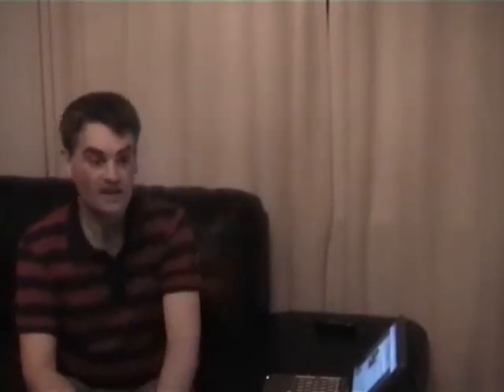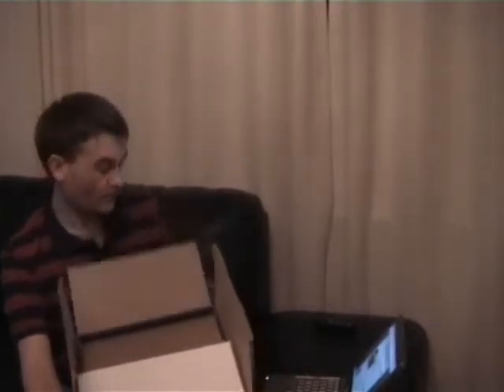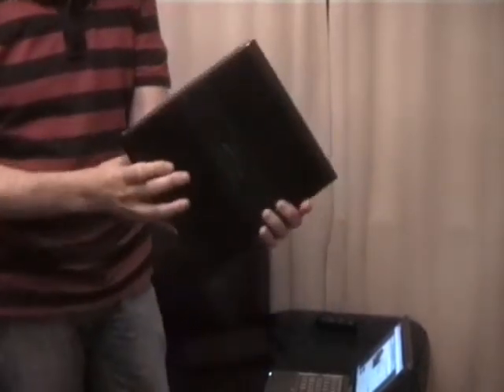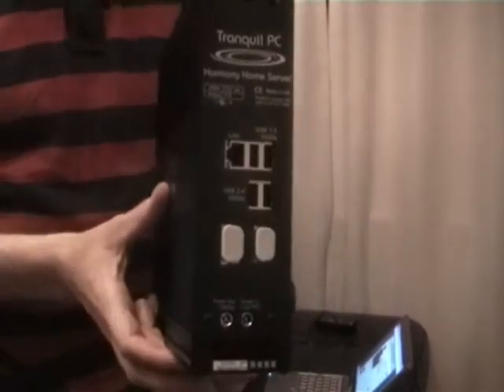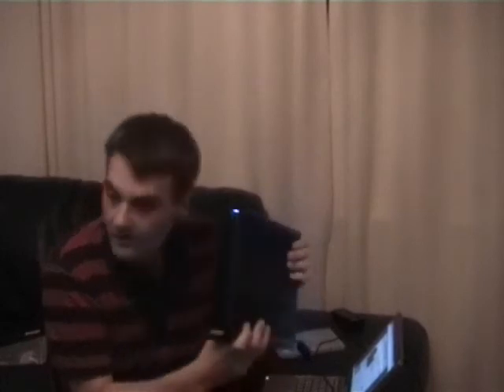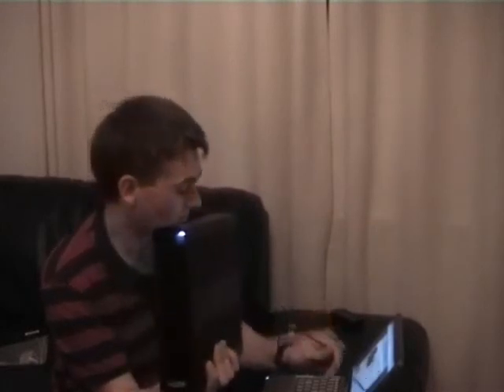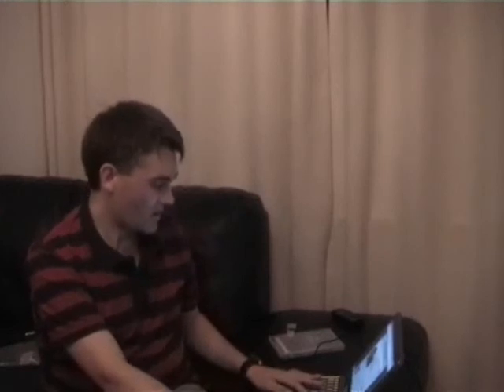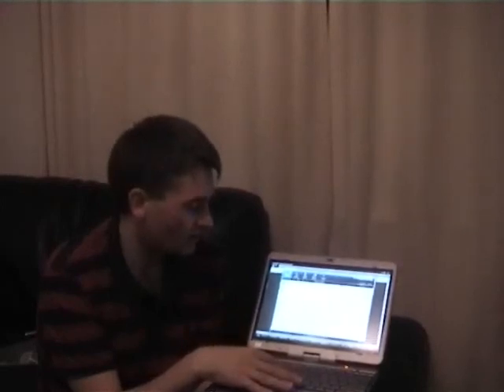Tranquil's Windows Home Server Part 1 (re-posted)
In this video I take a look at Tranquil's T7-HSA Home Server. This is a headless and fanless Windows Home Server.
Tranquil were one of the first to market with Windows Home Server

This recording was streamed live November 6th, catch more live sessions at live.TheDigitalLifestyle.com